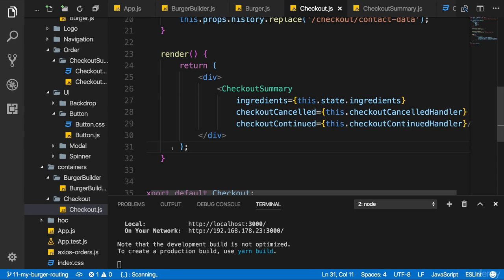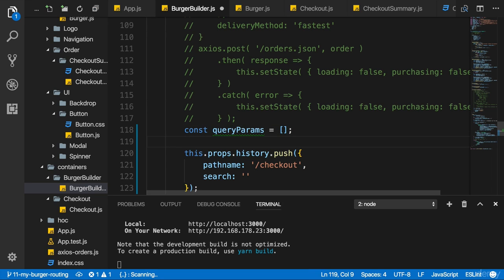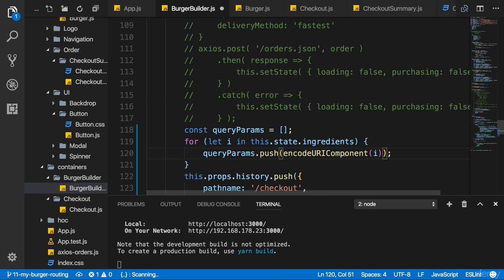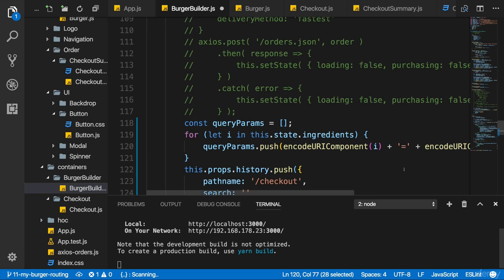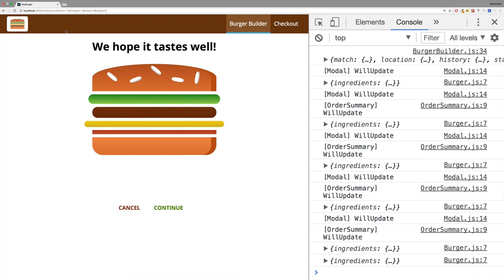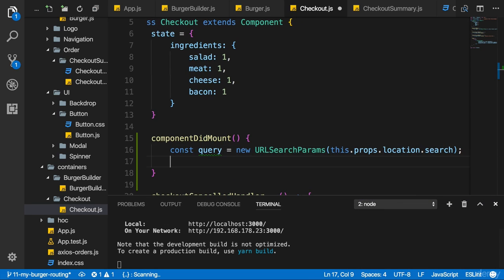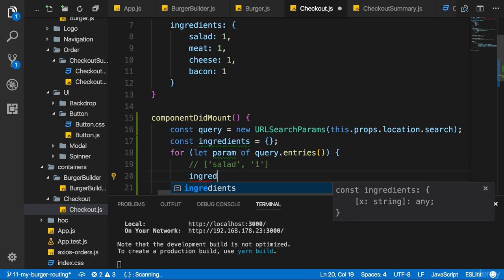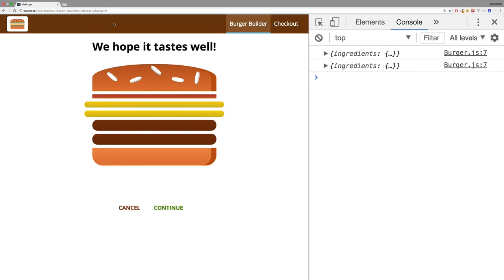206 Passing Ingredients via Query Params